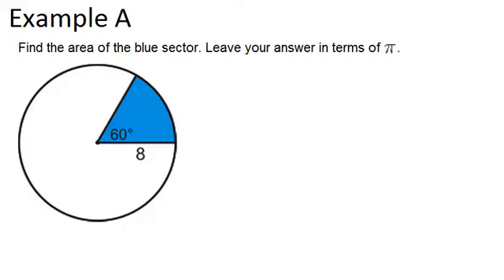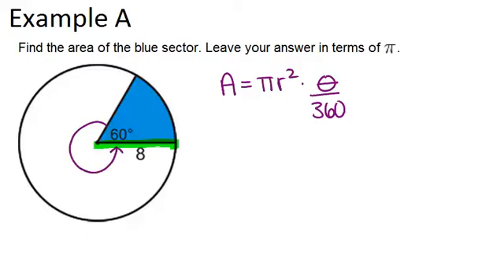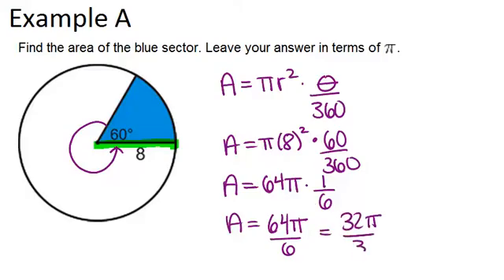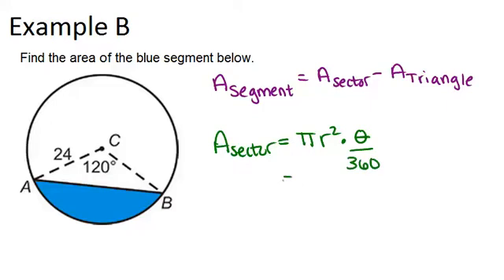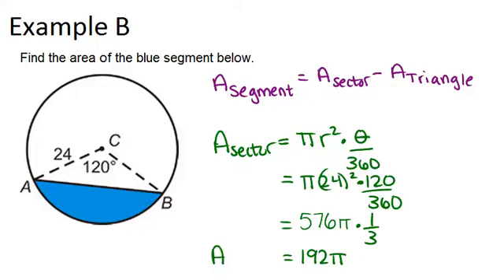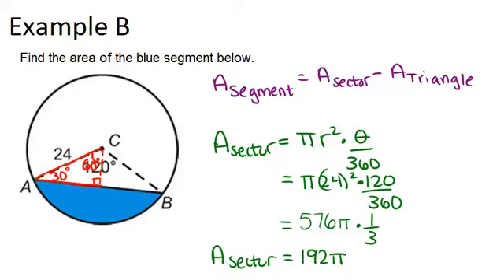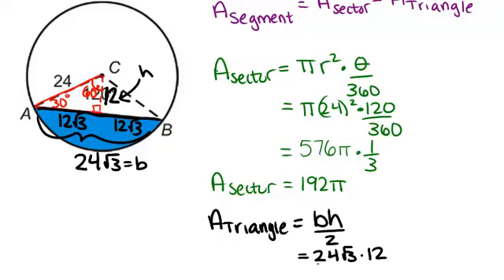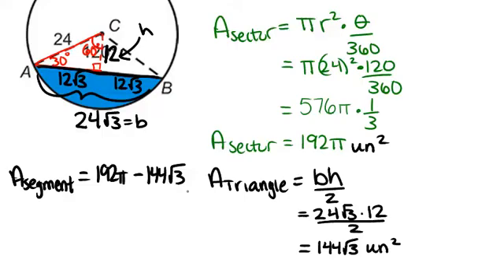Area of Sectors and Segments: Examples (Geometry Concepts)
Here you'll learn how to find the area of a sector or a segment of a circle.

This video shows how to work step-by-step through one or more of the examples in Area of Sectors and Segments.